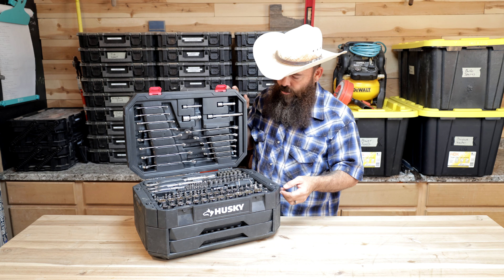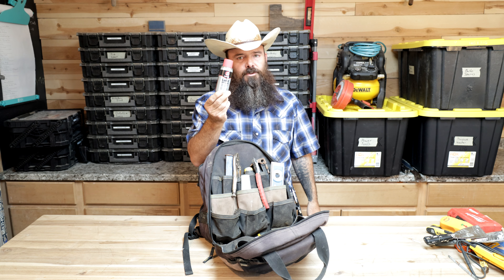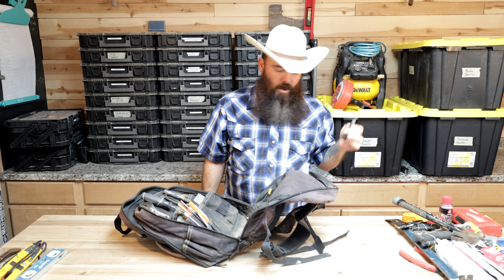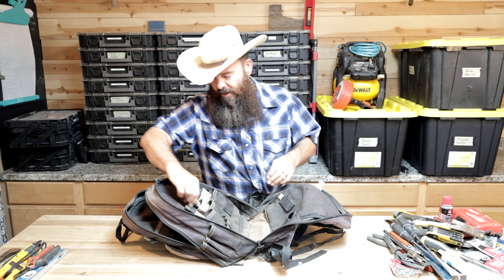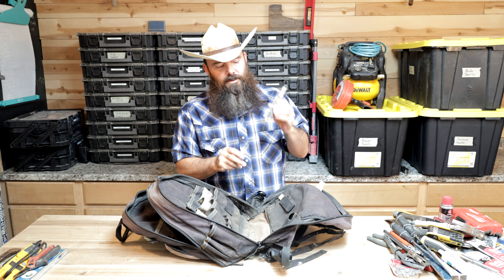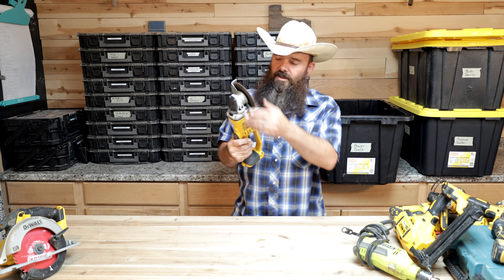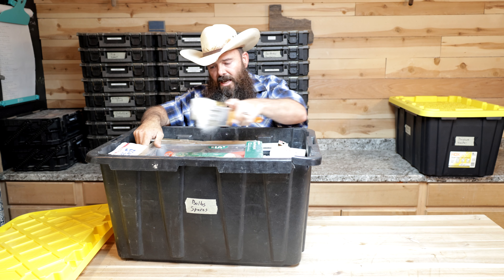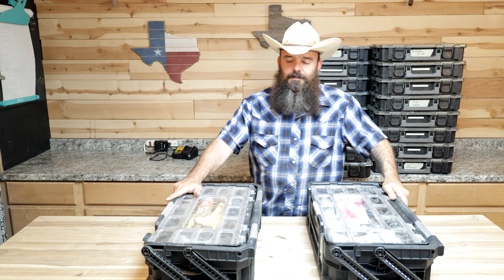What Do I Need To Start A Handyman Business?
🏫 My Free Master Class “How To Start A Bulletproof Handyman Business” Can Be Found

💰 Bluevine Business Checking for the fastest and easiest solution to all of your business checking needs.  No business license required, no credit check, and no minimum deposit, no monthly fees.

🤠 Jobber CRM has been foundational for running my entire business from invoicing, estimating, marketing, managing workers, scheduling, etc... Click above for your free 14 day trial and my exclusive 20% discount.

🚑🆘 NEXT Insurance My Preferred Business Insurance Provider For The Last 4 Years.  NEXT is the leader in insurance for the construction trades.

⚖️ Northwest Registered Agent – You’ll need to form an LLC for tax and liability purposes. Save thousands filing as an S-Corp. You’ll need to be an LLC first.  Form Yours Like I Did In 5 Minutes For Less Than $40 Plus State Filing Fees.

💲📋 QuickBooks Every Small Business And Every Accountant Uses QuickBooks For Small Business Taxes

🧰 Website Building So Easy A Handyman Can Do It!  Let AI Build Your Website Just Like I Did On Wix With No Experience

🎣🦈 Bass Pro Shops I’m insanely proud to be partnered with Bass Pro Shops.  If you’ve never been to their stores, it’s an entire day trip experience!

🏕️ Cabelas I’m equally proud to be partnered with Cabelas!  I remember thumbing through their catalogs when I was a young boy.

📚 Franklin Planners I started using the Franklin Covey method about 6 months ago and my efficiency has skyrocketed.  Please watch videos on how to use this properly so that you can fully remodel how you manage your time.

☃️ Patriot Coolers Keep Ice For Up To Ten Days!  Patriots Only!

👨‍💻FREE Work Flow Webinars which I’m now hosting weekly. We’ll cover how I perform the administrative side of importing jobs, writing estimates, invoicing, and workflow documentation. Get a free 14 day trial of Jobber if you’d like to follow along. Here are the dates and registration links

⛺🔥Come Camping With Me!  Sponsored and non-sponsored campouts held every 6-8 weeks here in Southern Arizona.  Registration Below!

⛺🔥 Attend the HANDYMAN CAMPING CONVENTION!!!  June 12-17 Register here!

 ⬆️⬆️⬆️ Accounts Not Fully Built.  Please Follow To Help Achieve Thresholds For Useful Features⬆️⬆️⬆️

🐸Green Frog Web Design.  They offer a special deal for Bulletproof Handymen for $1 for the first month and then the balance paid over the remaining 12 months.